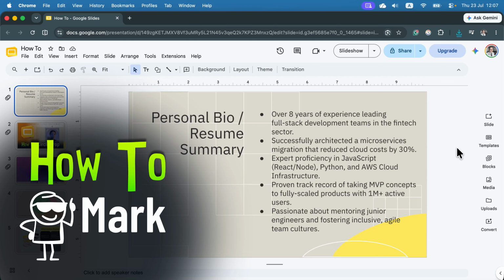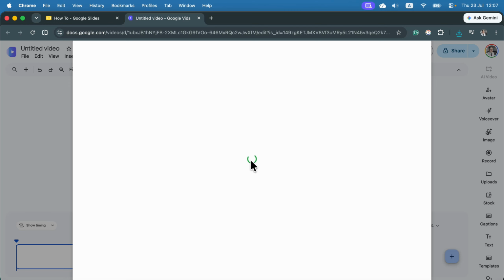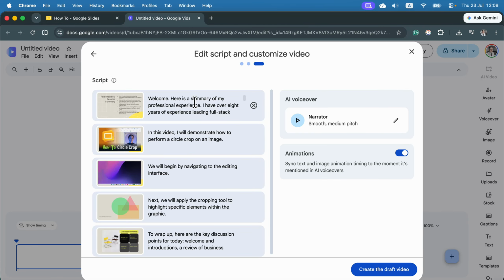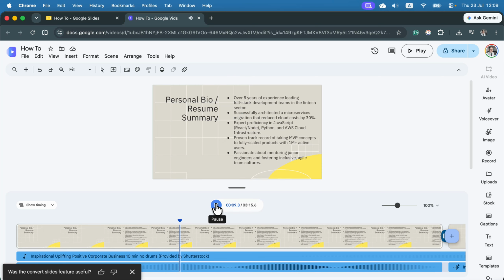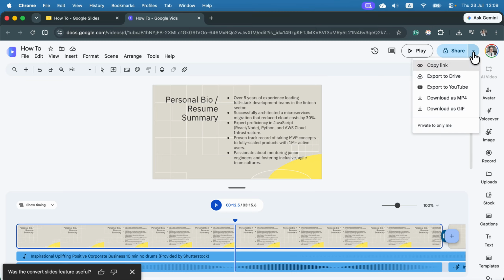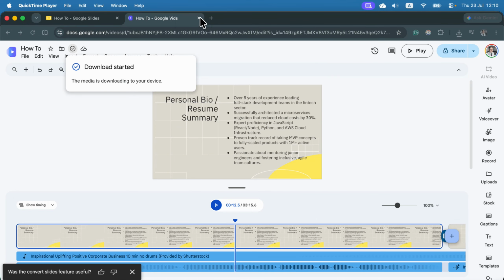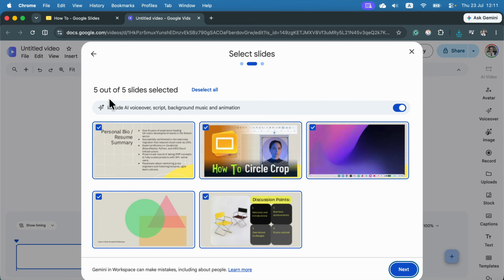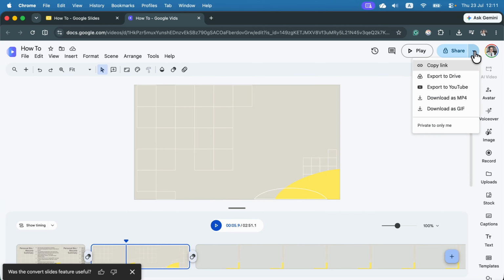How to Convert Google Slides to MP4 Video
Learn how to turn your Google Slides presentation into an MP4 video using the built-in Google Vids tool. This tutorial covers importing your slides into Vids, adding AI voiceovers and background music, and exporting the final video as an MP4 file. Perfect for creating shareable content for meetings, social media, and more.